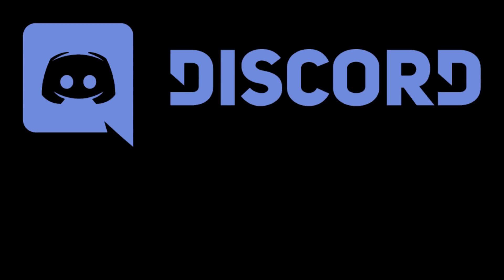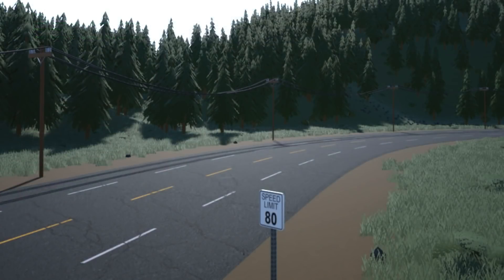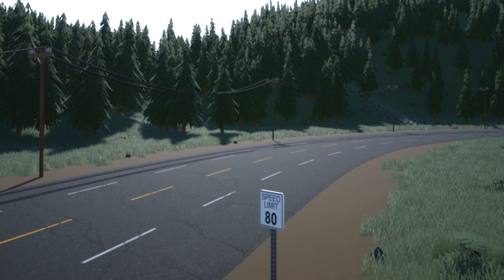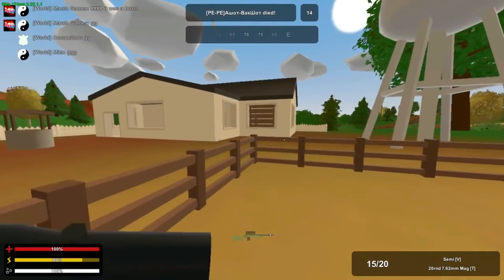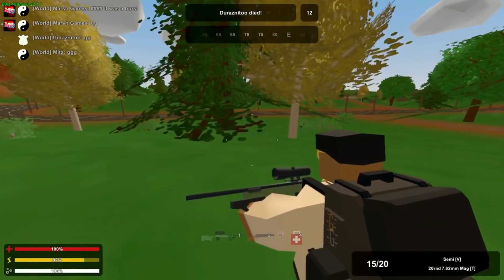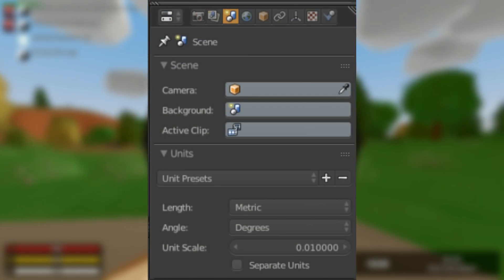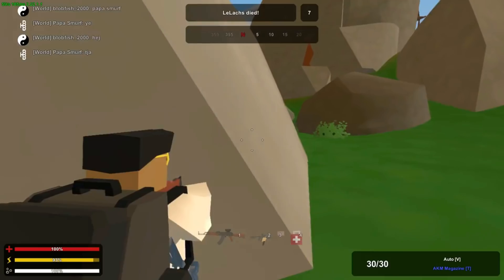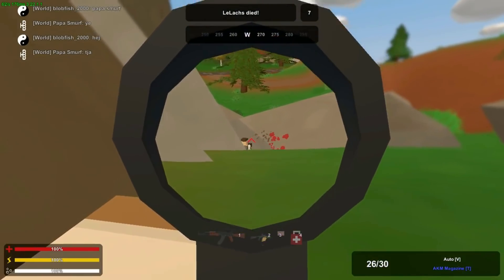4.0 MAP SNAPSHOT & UE4 TIPS! (Unturned 4.0 Devlog 7.5)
New snapshot of Pineridge in Unturned 4.0 including some Unreal Engine 4 (UE4) tips for modders!

Pineridge Snapshot Here!

EU4 Blog Post!